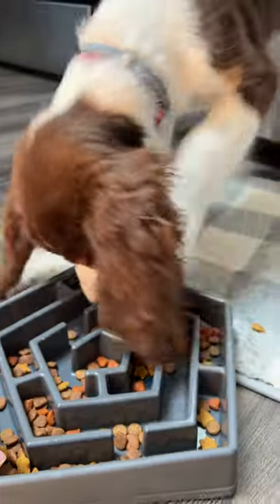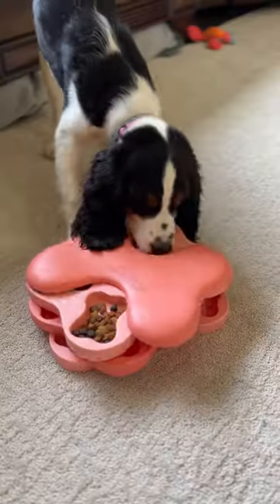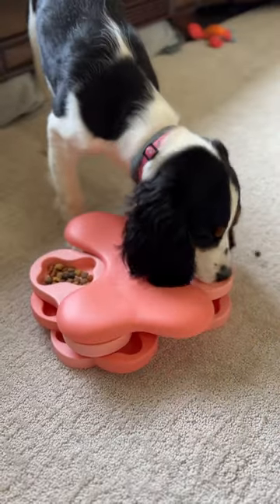Puzzle Feeders vs Slow Feeders Dog Tips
Not sure if you ned a puzzle or a slow feeder for your dog? Here are a few things to consider!